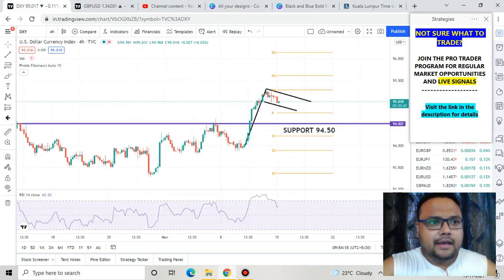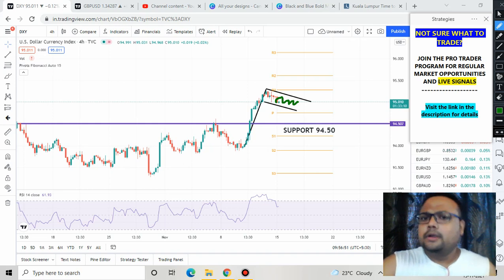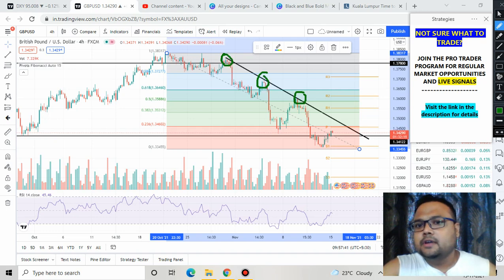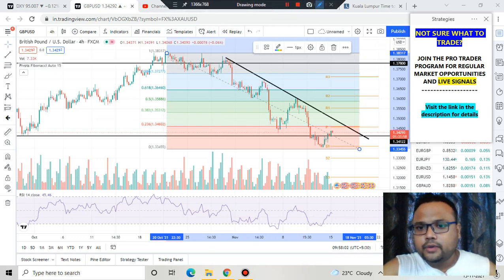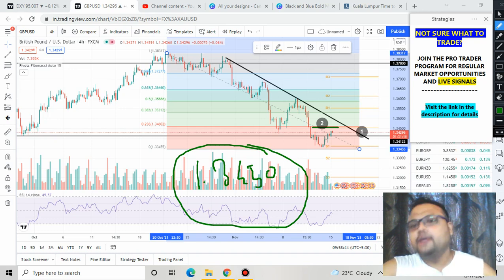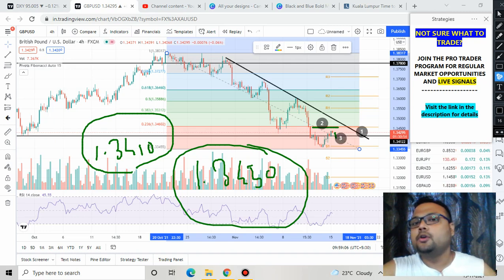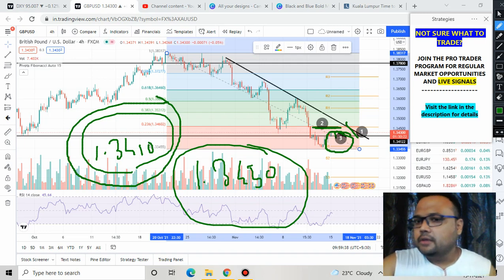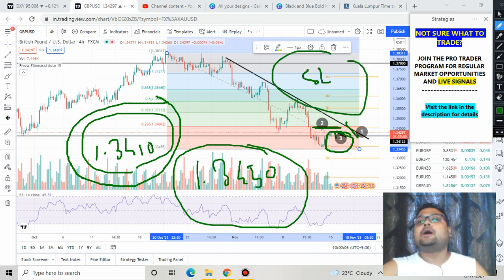GBPUSD Strategy today 15-16 NOV | GBP USD Analysis Today 15-16 NOV | GBPUSD Forecast Today 15-16 NOV